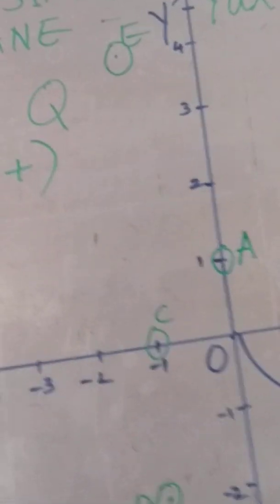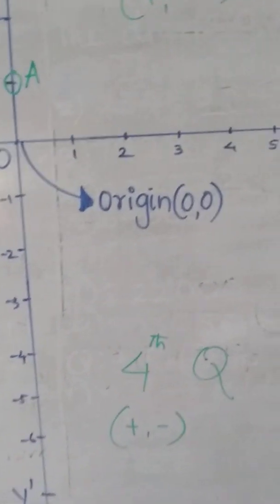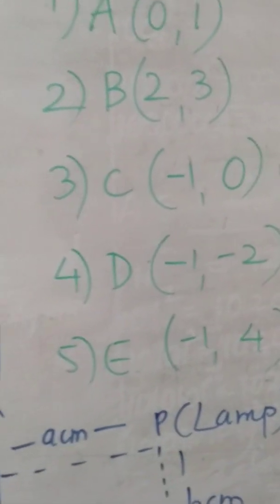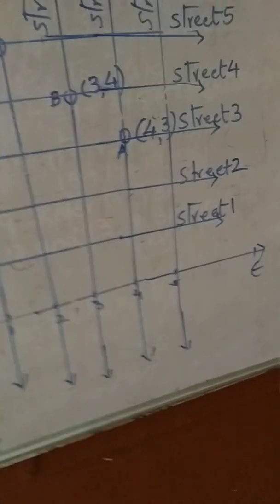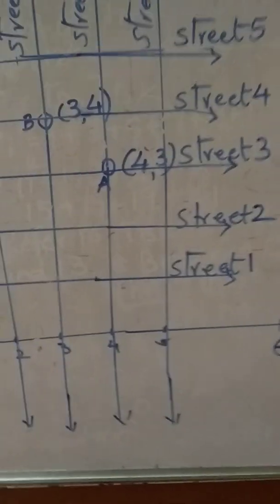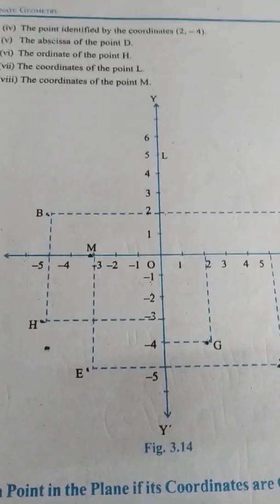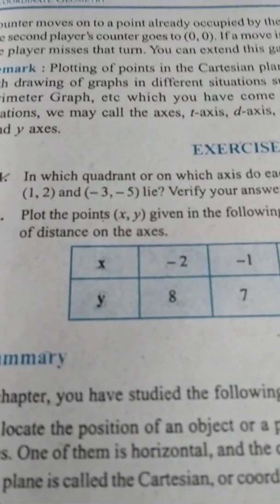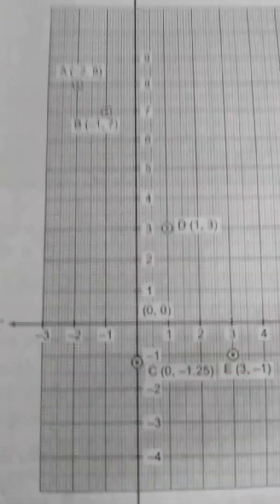Std 9 Maths ch 3 part 1